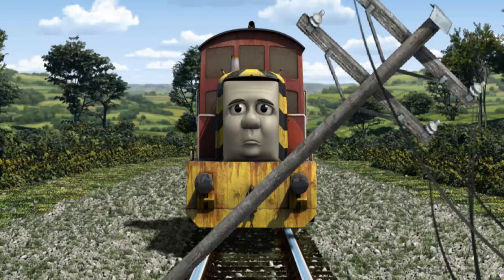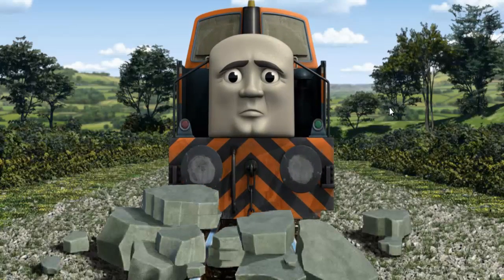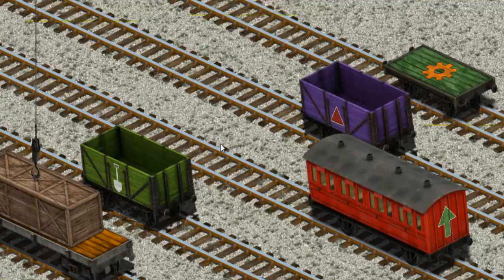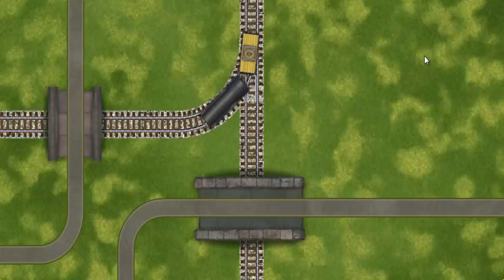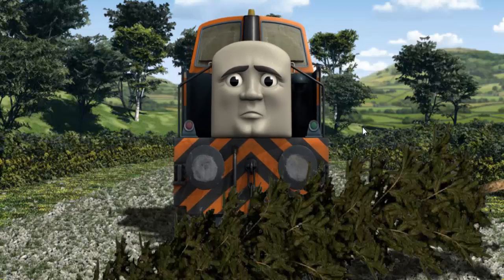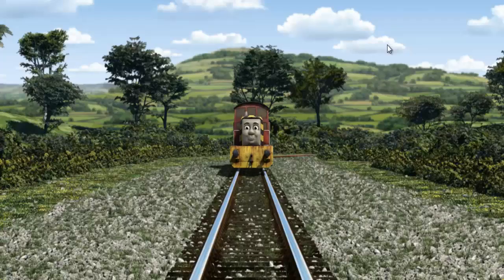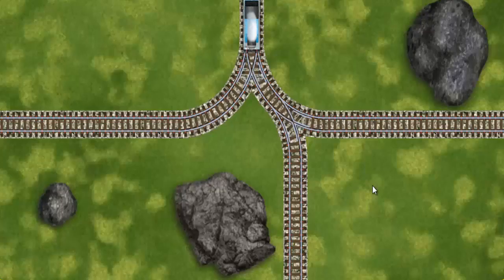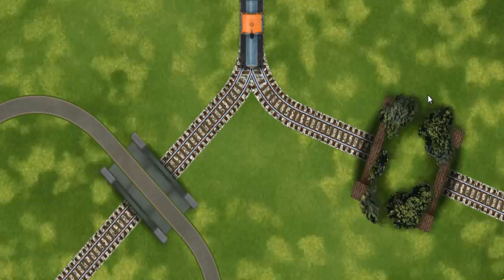Gameplay - Thomas And Friends Lift Load & Haul Video Game Episodes #582